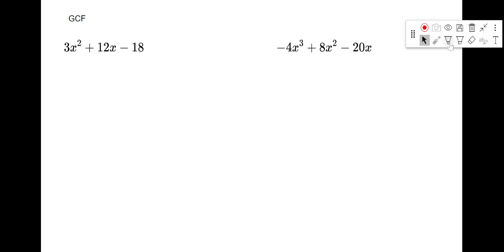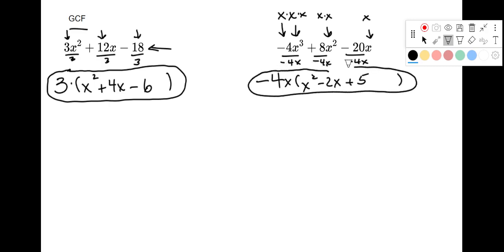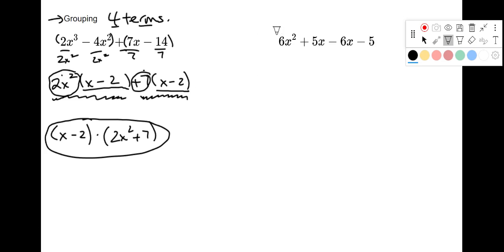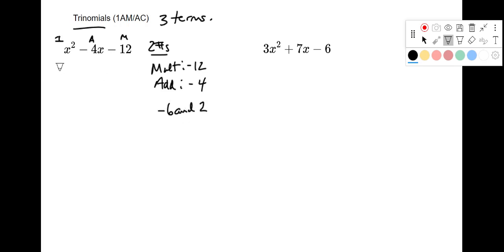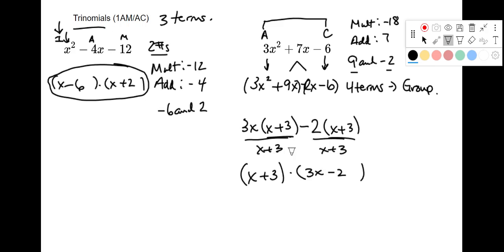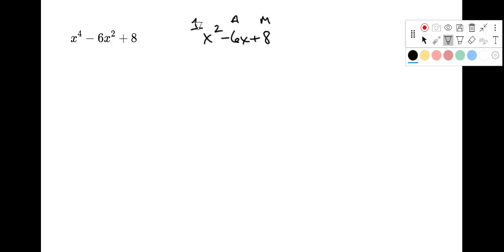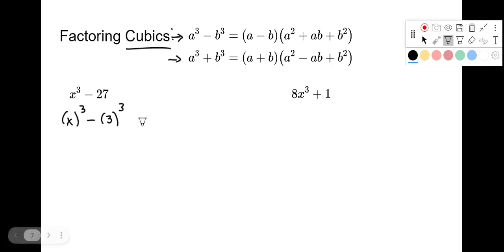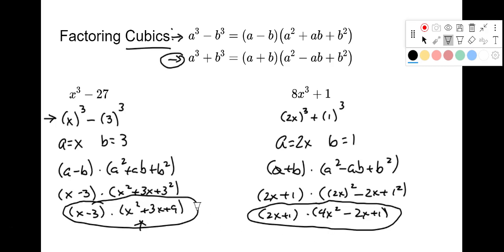1.1 Factoring (All Methods) Review